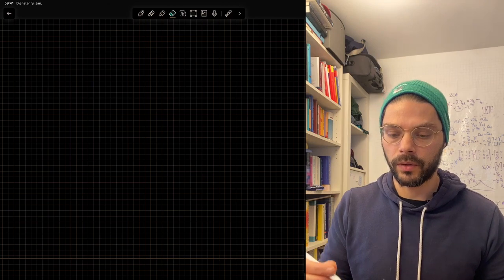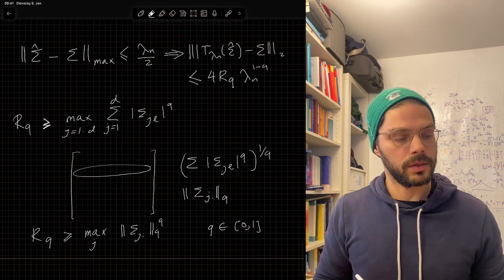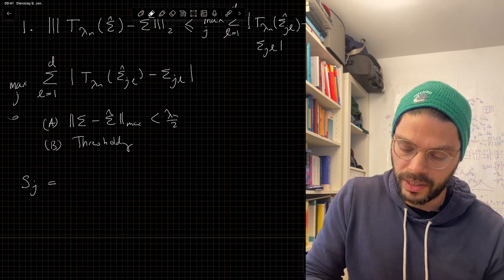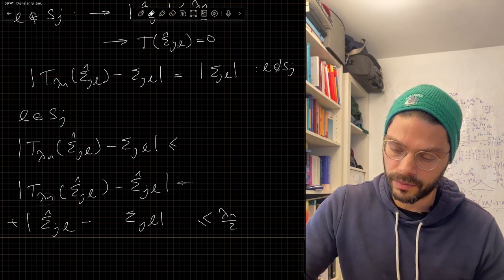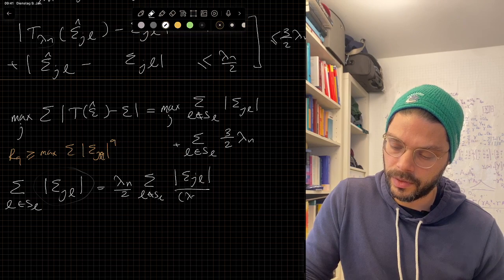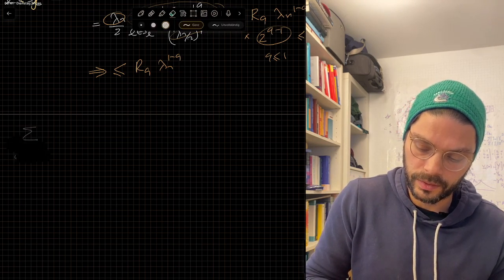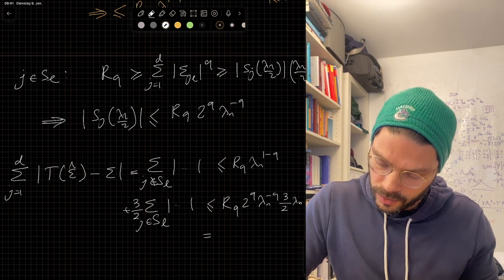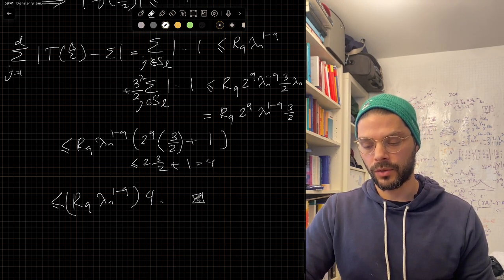Proof companion to Theorem 6.27 of Wainwright's High Dimensional Statistics.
The proof of theorem 6.27 can seem a bit ad hoc, so I provide an overview before going through it in detail, keeping an eye on the big picture throughout.